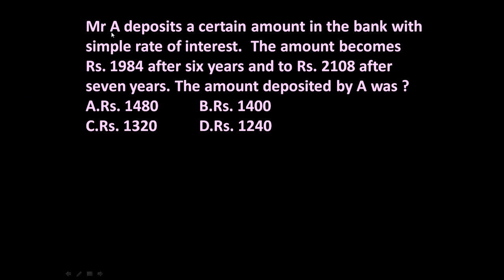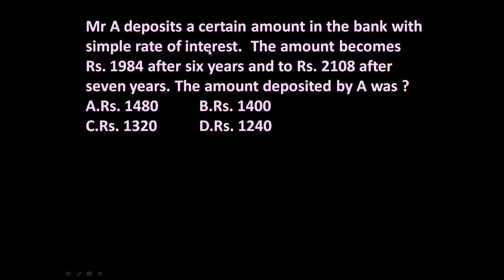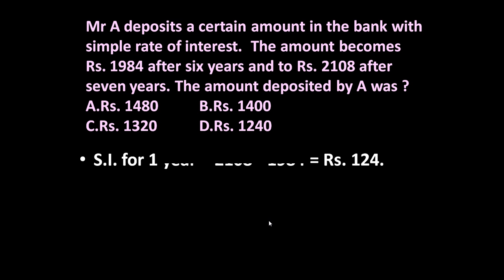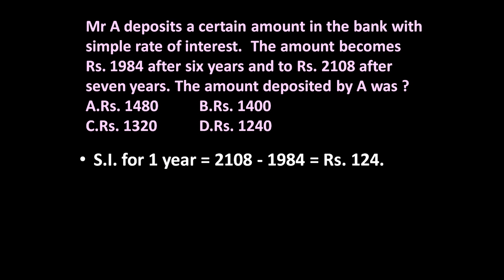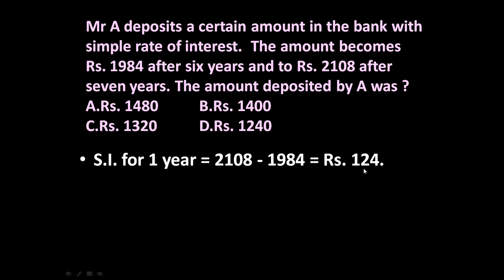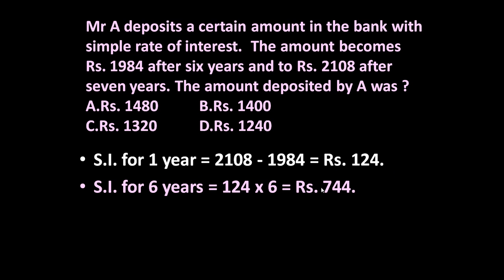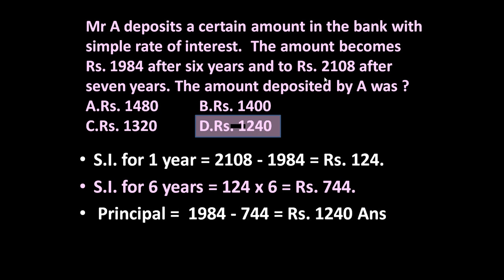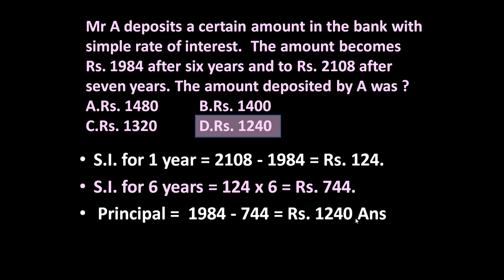Simple Interest, Problem 1